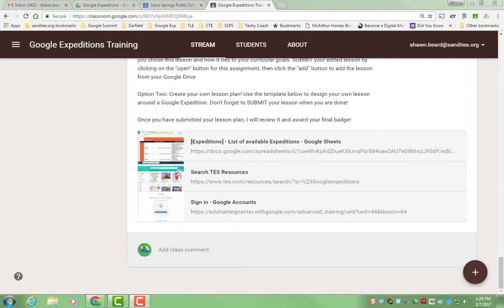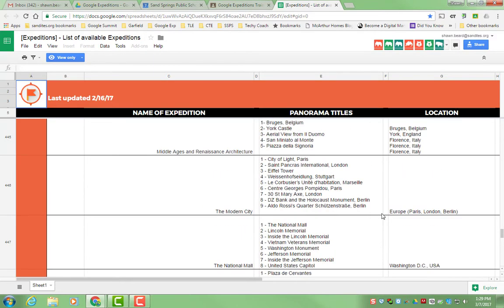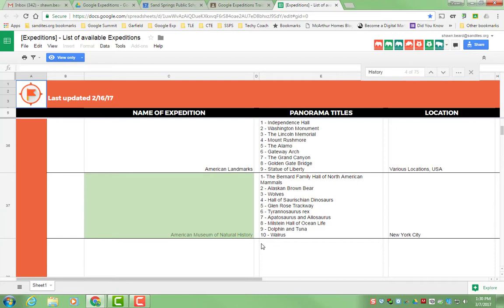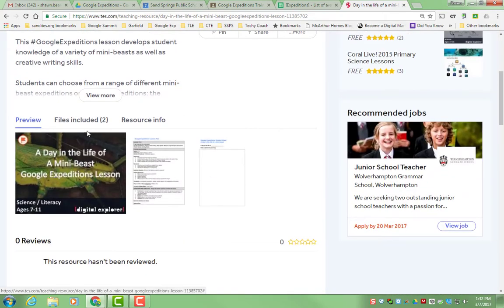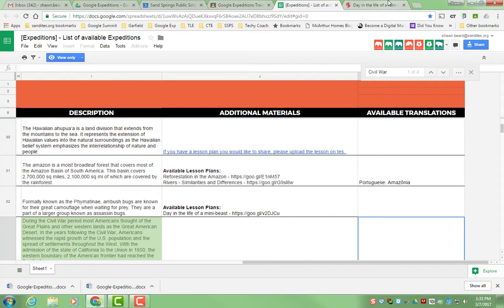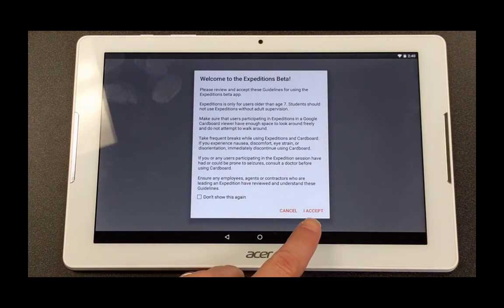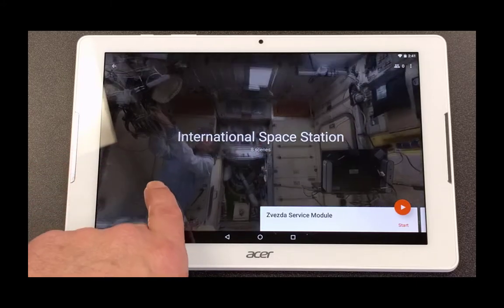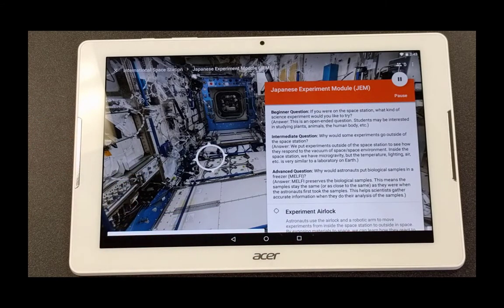Google Expeditions: Previewing & Developing Lessons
This video explains how to preview a Google Expedition in Guide mode, as well as how to find lessons to accompany your expedition.